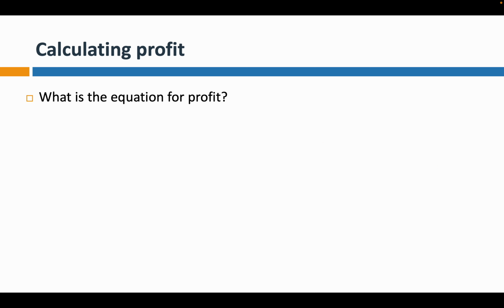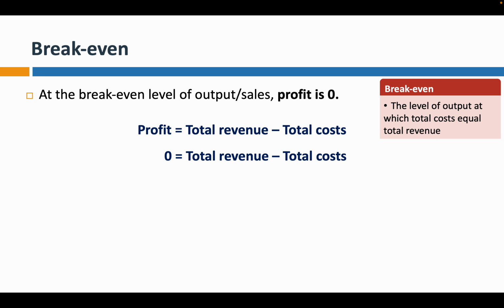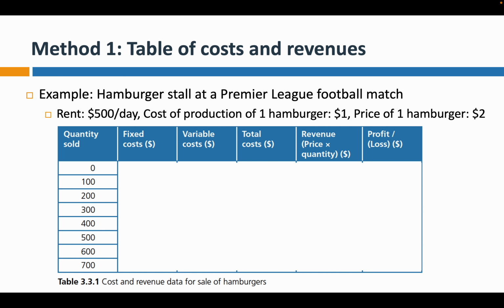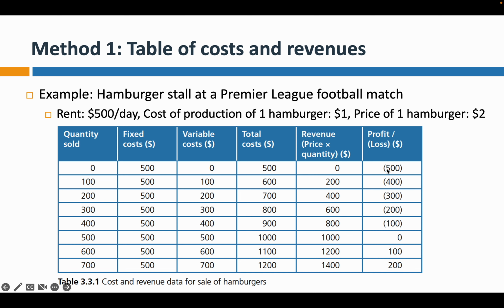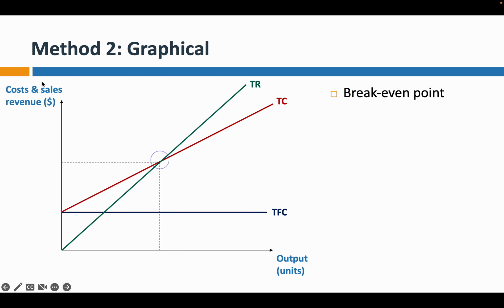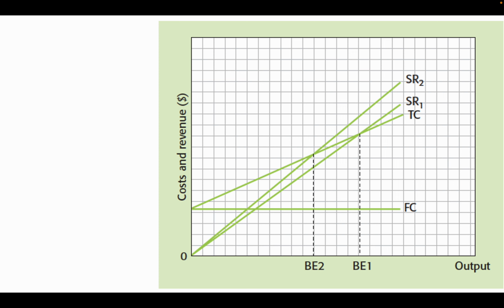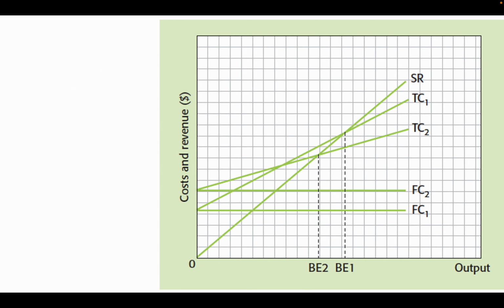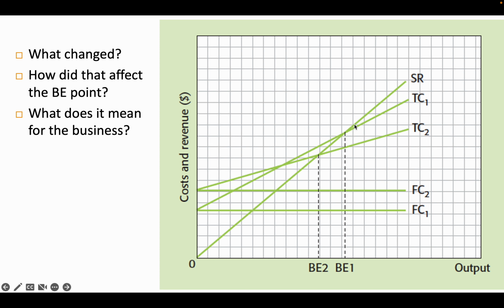5.5 Break-even analysis (part 1)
5.5 Break-even analysis, IB Business Management
Constructing and reading off a table
Graphical method